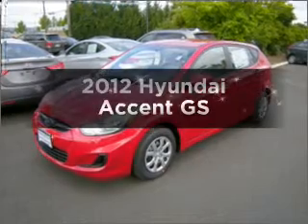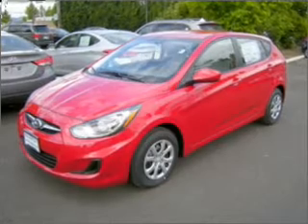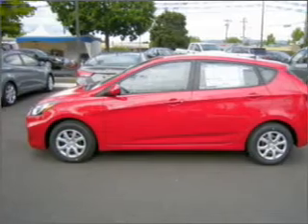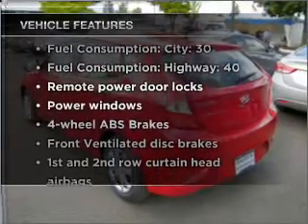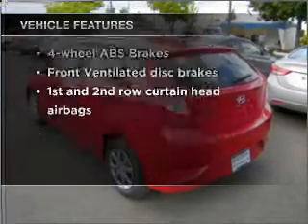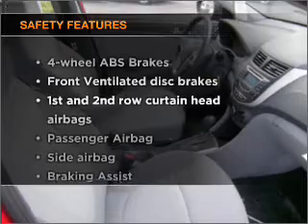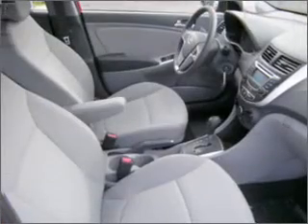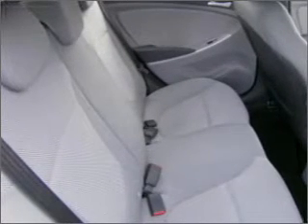2012 Hyundai Accent - Beaverton OR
Year: 2012
Make: Hyundai
Model: Accent
Trim: GS
Engine: 1.6 liter inline 4 cylinder 16 valve
Transmission: 6-Speed Automatic
Color: Red
Mileage:
Address:
13255 SW Farmington RD